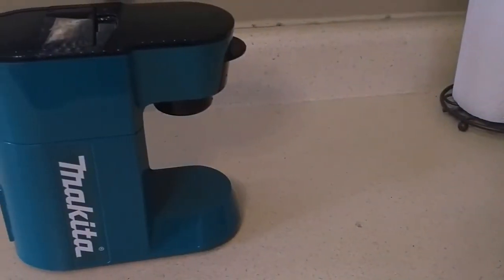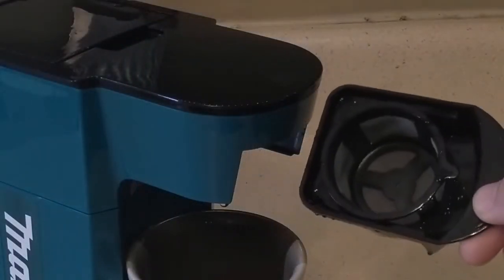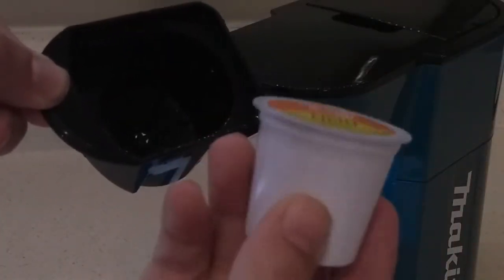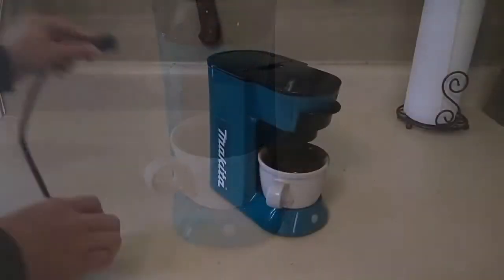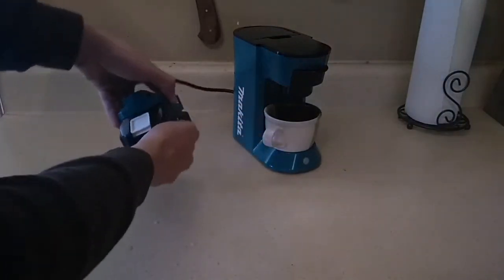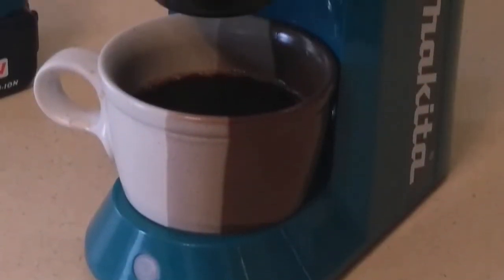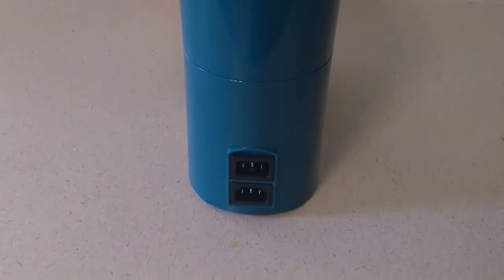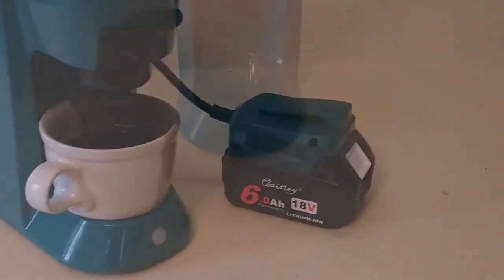Battery Coffee Pot Review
This is a video about a coffee maker! I guess you figured that already though!